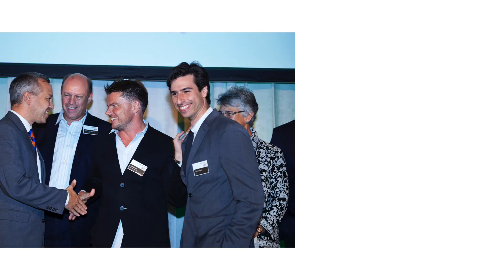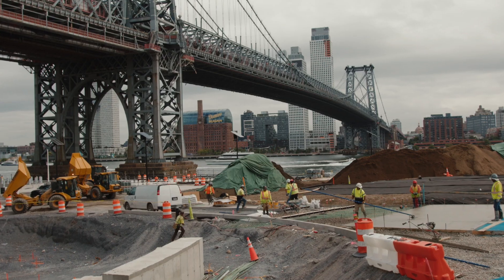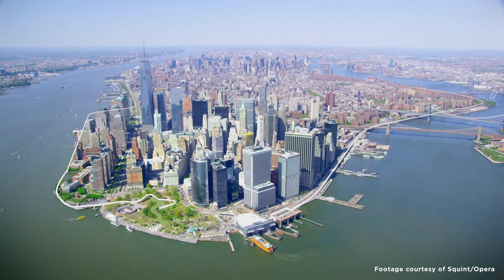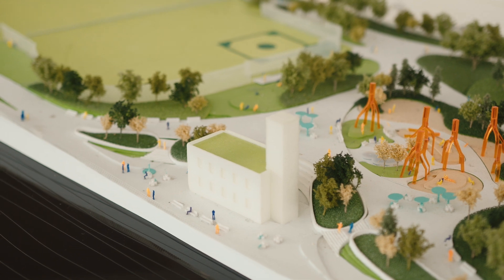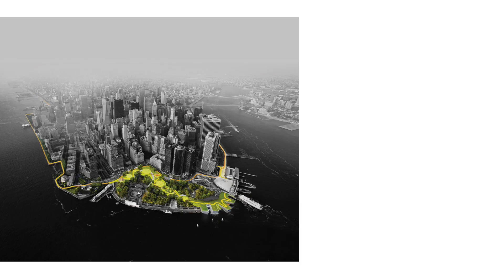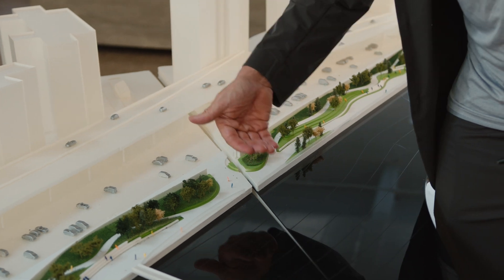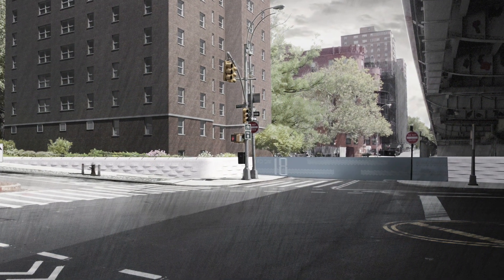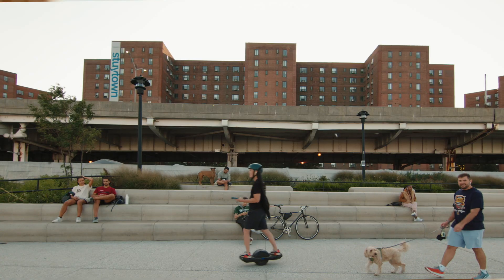BIG U, New York, USA by Bjarke Ingels Group | Words with Winners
The BIG U project in New York City, designed by the Bjarke Ingels Group (BIG) with multiple international partners, including One Architecture, was recognized with the Holcim Foundation Awards in 2015. The project, also known as the Dryline, is an ambitious urban-scale initiative that goes beyond conventional flood protection measures to create a more resilient and enjoyable waterfront for Lower Manhattan.

Responding to the devastation caused by Hurricane Sandy in 2012, the BIG U addresses the city’s vulnerability to rising sea levels and extreme weather events with a creative solution that could be replicated in other at-risk coastal cities worldwide. The Holcim Foundation Awards recognized the BIG U project for its innovative approach to integrating what Bjarke Ingels, Creative Director & Founder of BIG, calls “social infrastructure” into what is typically an engineering-driven area of sustainable design. Ingels sits down to discuss the project in detail with the Holcim Foundation.

🏆 The Holcim Foundation Awards 2025 is now open for submissions!
Eligibility: client-supported and commissioned projects of all scales in the detailed design phase that are yet to be realized. Projects already under construction are eligible, provided construction is not completed before February 11, 2025.
Cost: Free to enter
Entry deadline: February 11, 2025

🎬 Words with Winners Campaign:  The Awards have spotlighted innovative projects like New York’s BIG U and early work by Pritzker Prize-winner Diébédo Francis Kéré, elevating both established and emerging practices. The competition has also highlighted under-recognized projects in developing regions. Through the ‘Words with Winners’ film series, the Foundation shares mini-documentaries, featuring award-winning sustainable designs from around the world.